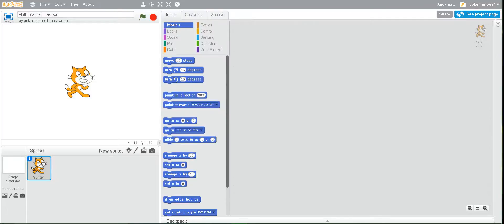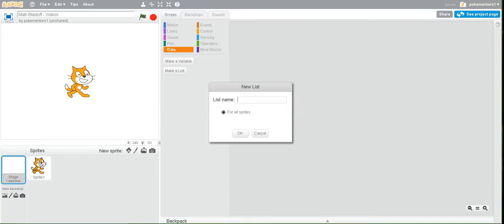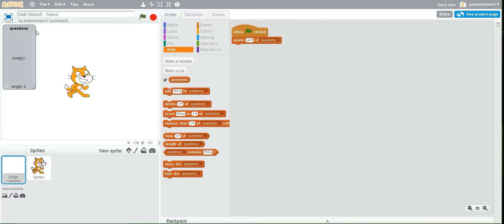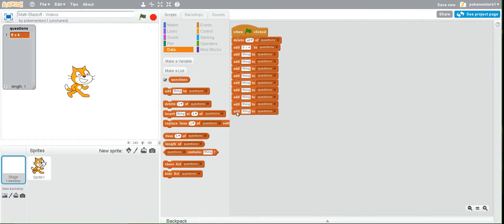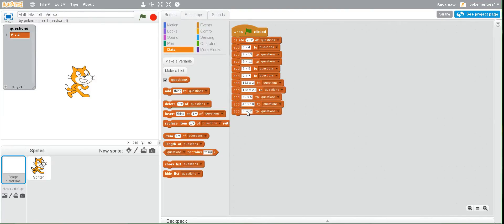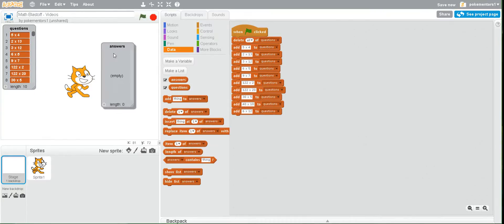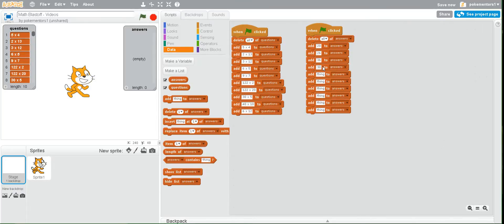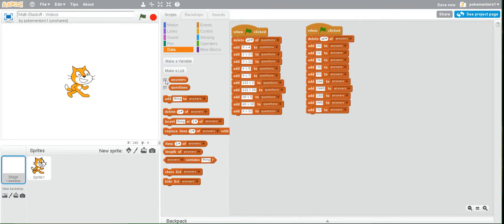Scratch: Quiz Blastoff Game - Lesson 1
This is the first lesson to show how to create a quiz game in Scratch where every correct answer makes a fire grow, every wrong answer makes it shrink, and when the fire touches a Spaceship, it blasts off!

This lesson discusses lists in Scratch.

scratch.mit.edu